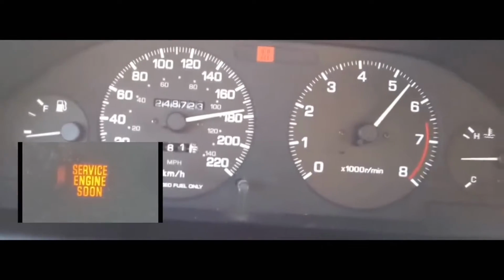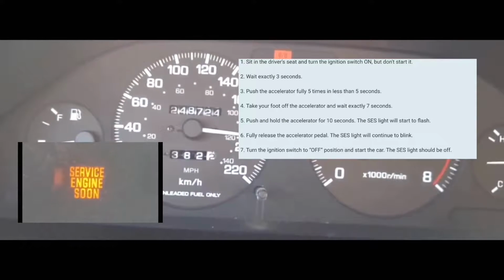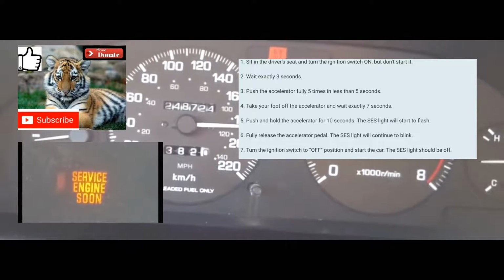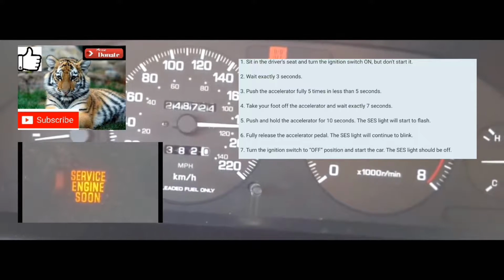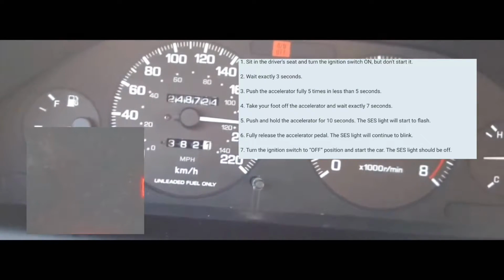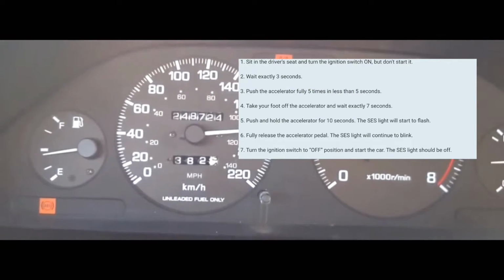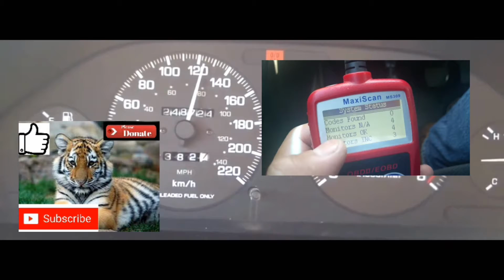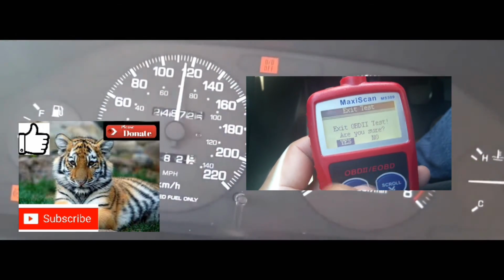How to reset Service Engine soon Light on a 2002 infiniti i30.....